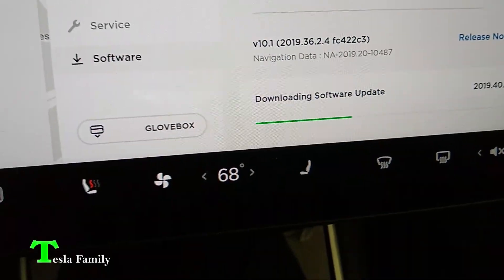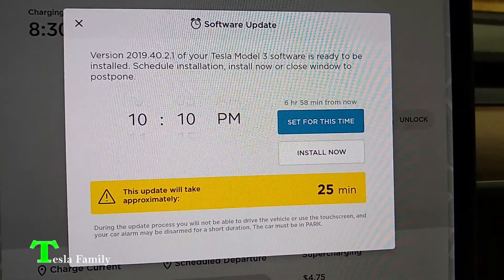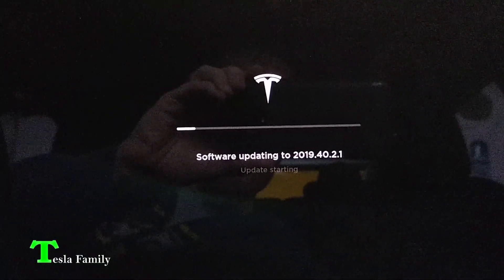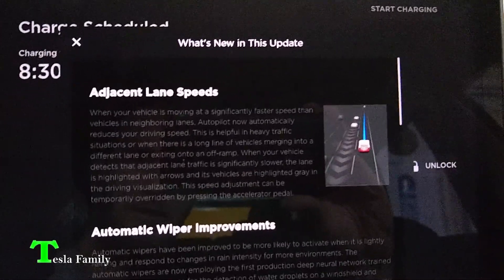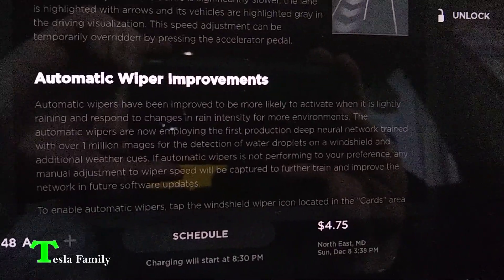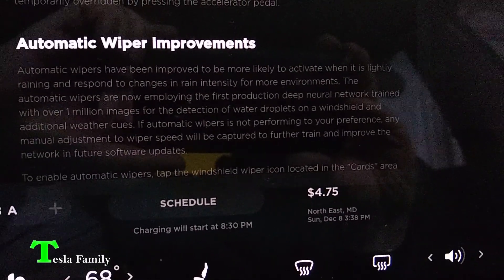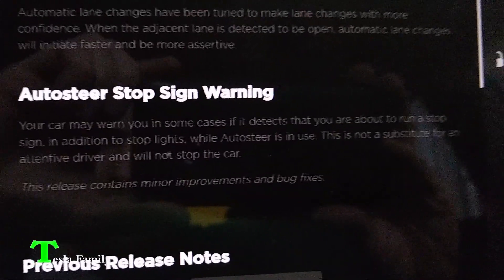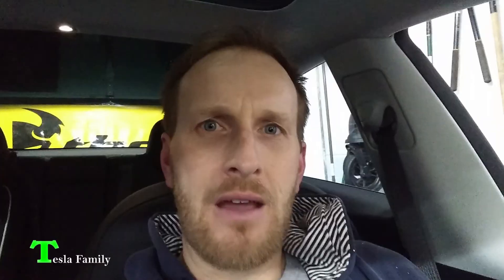How Does A Tesla Over-The-Air Software Update Work?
Free over-the-air software updates are one of the best features of owning a Tesla. Its like getting a new car again every month or so! This is a general overview for those who do not yet own a Tesla or are interested in how the updates work. No need to take the Tesla to service center, just push an update from your garage or driveway while connected to Wifi. Recorded December 12, 2019.